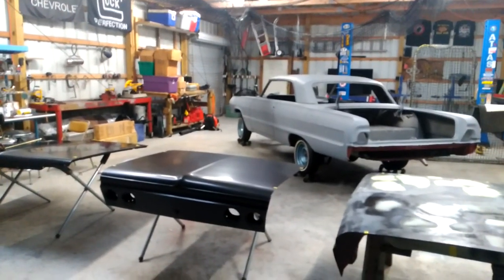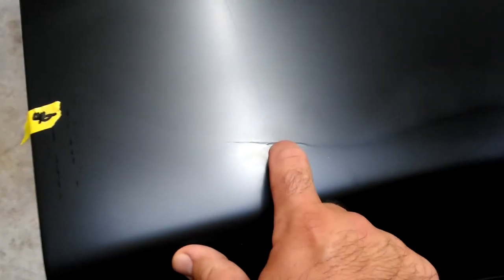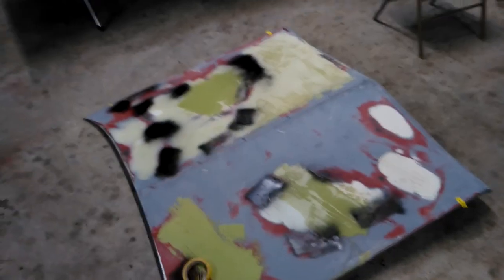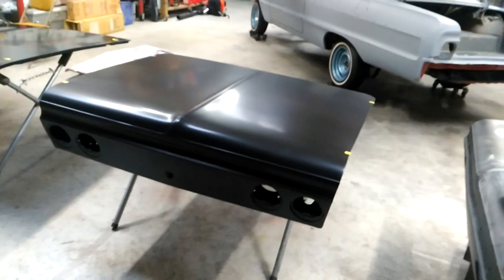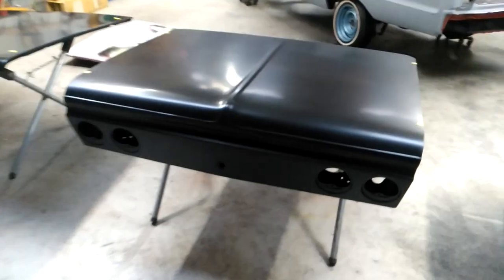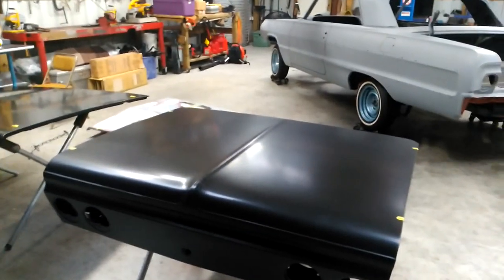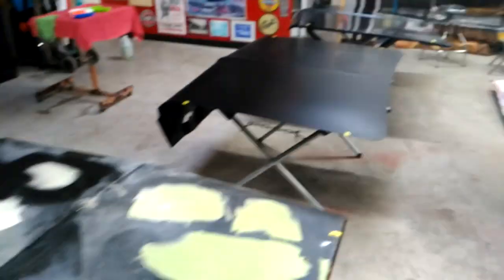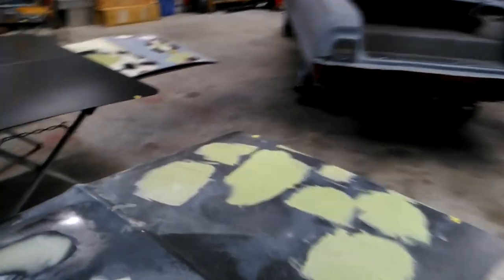1964 impala dynacorn hood and trunk!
Video comparing original parts to dynacorn reproduction parts. Hood and trunk. Repop 64